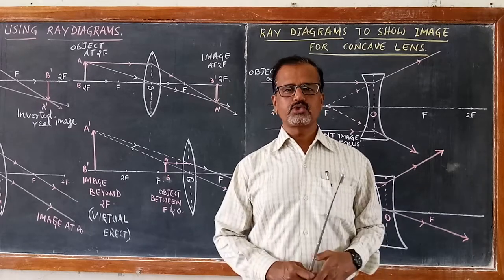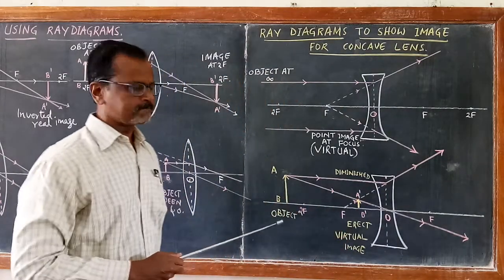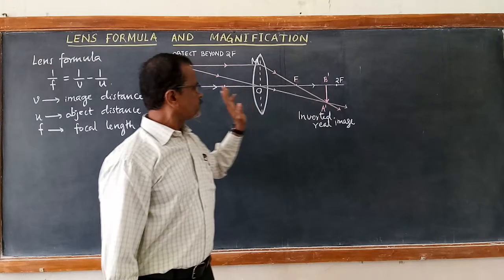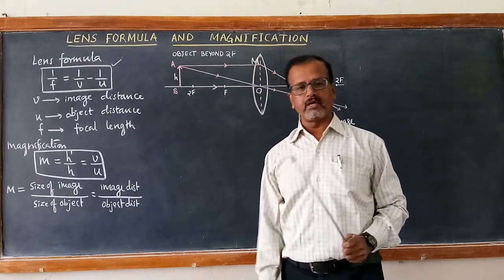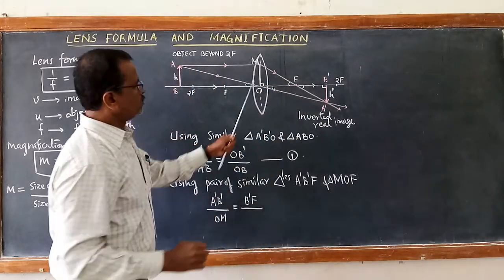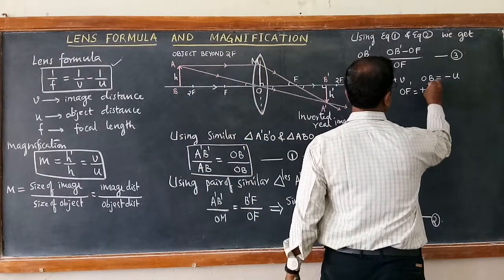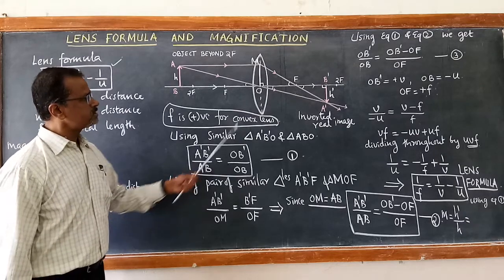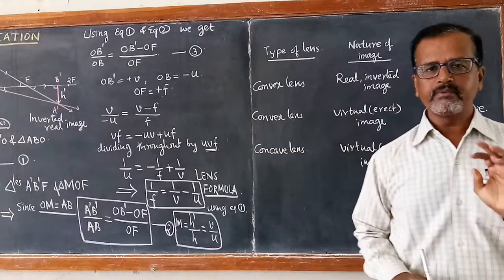X Phy MMK 7 July 2020